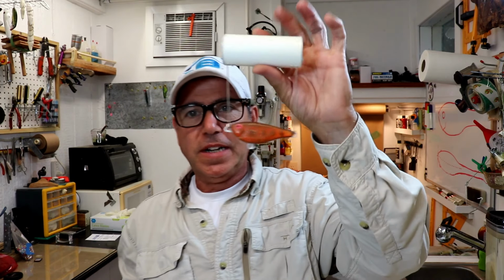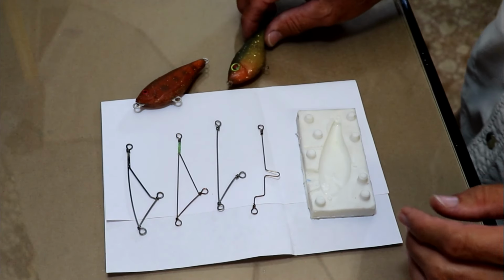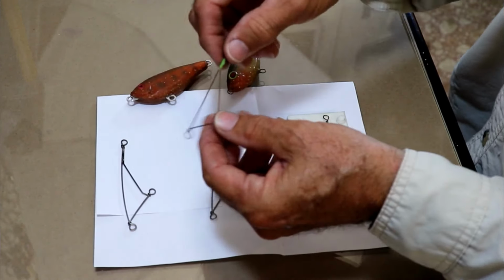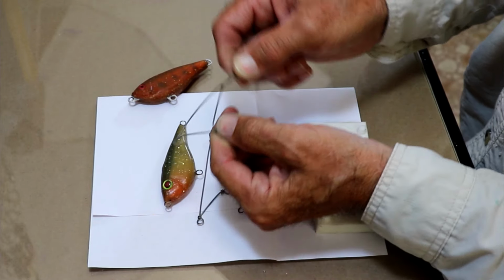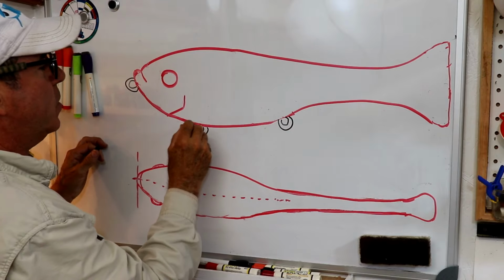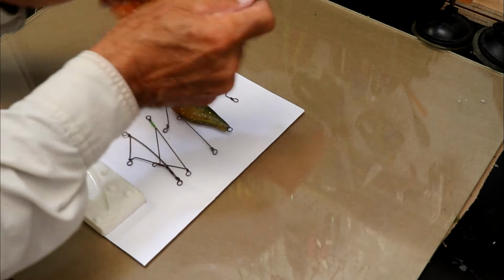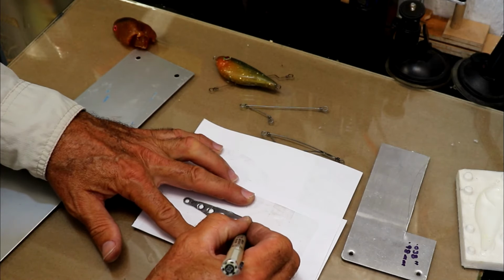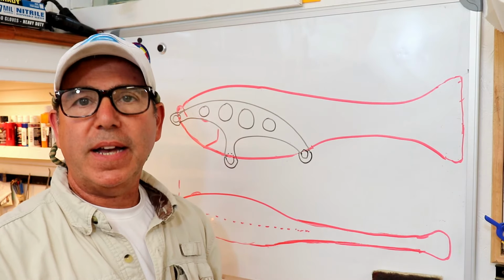Soft Plastic Swimbait, Bigger and Tougher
I've been making soft plastic twitch baits for a while, now I want to make a big soft plastic swimbait.  The challenge is making the hook rigging tough enough so that the lure body doesn't have to be.  You seen how I have made internal wire harnesses for soft plastics, with this design I take it to the next level of tough.